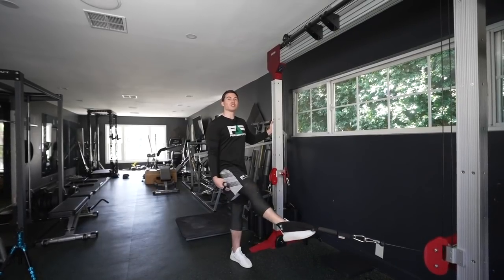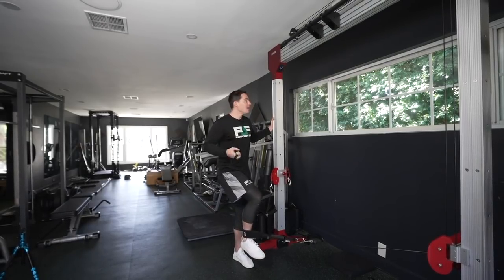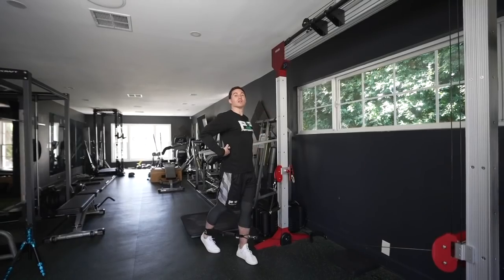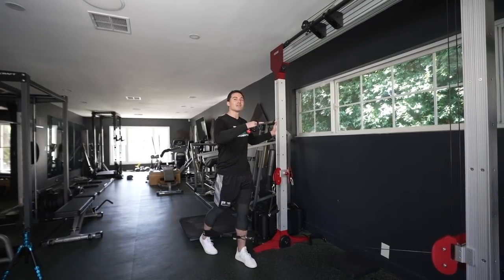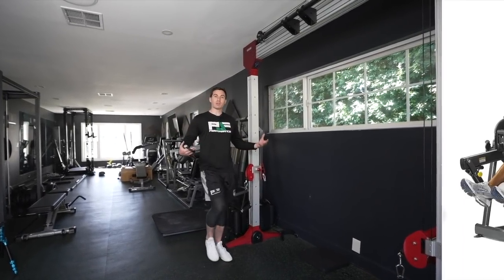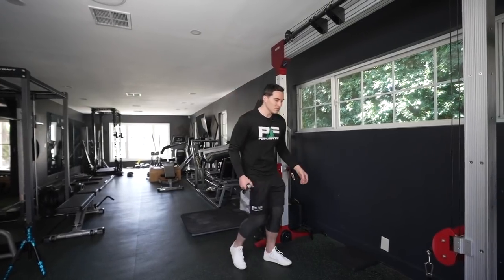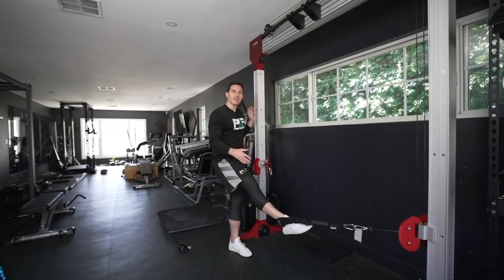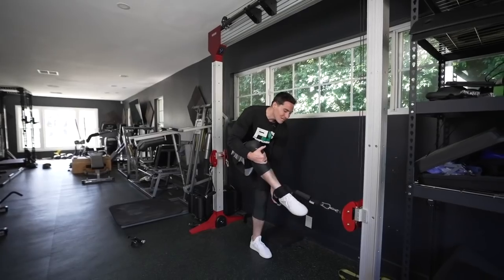Build a STRONG and ATHLETIC Posterior Chain (Hamstrings and Glutes) with These 2 Exercises!!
Hey guys, here's a few hamstring/glute exercises that we use in The Durability Code. The results so far on DC has been UNREAL. Hundreds of athletes and everyday gym goers have healed their pain and dysfunctions throughout their body. But most importantly, it's not JUST a rehab program... it's FULL BODY strength and conditioning along with a highly scalable plyometric program.

People are improving their physique and athleticism while simultaneously feeling and moving better. And if you aren't ready to commit... enjoy these free sneak peeks we're giving you on YouTube, IG and Tik Tok! What a time to be alive.

PJF Performance, Inc trainers will not be physically or virtually present during your workouts. PJF Performance, Inc. online workouts contain generalized workouts that are not customized to the consumer. Participants will perform workouts at their own risk, PJF Performance Inc. will not be held liable for any injuries resulting from an athlete's participation in training. Participants must understand that exercising without individualized coaching/instruction and supervision is dangerous and can lead to acute or chronic injury, disability and/or death. Additionally, a medical professional must consent to your participation in a potentially vigorous strength and conditioning/basketball skills workouts with absolutely no written or verbal limitations to particular movements or exercises.